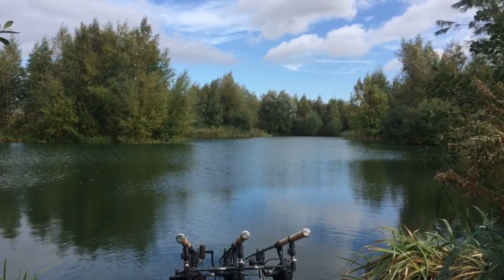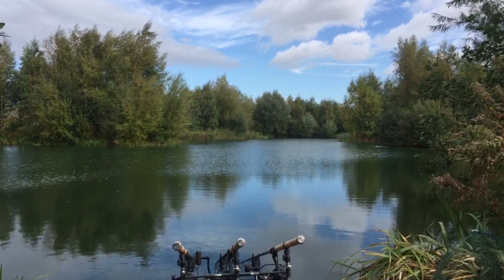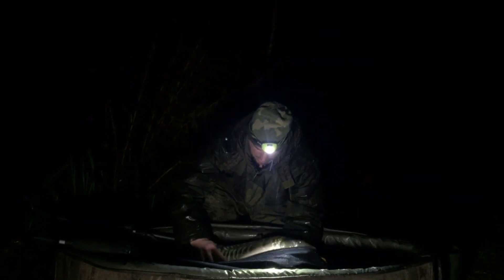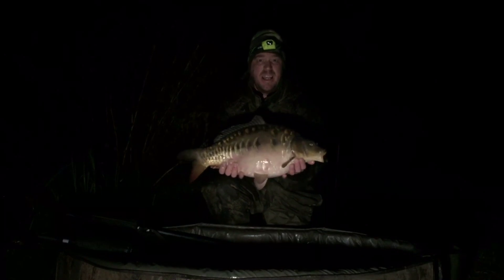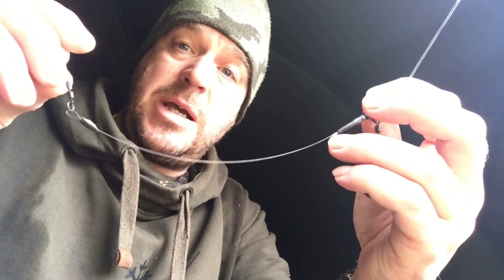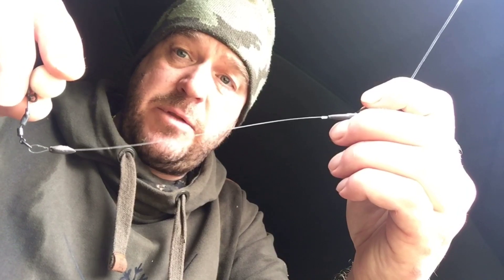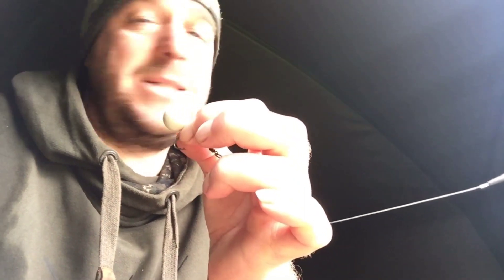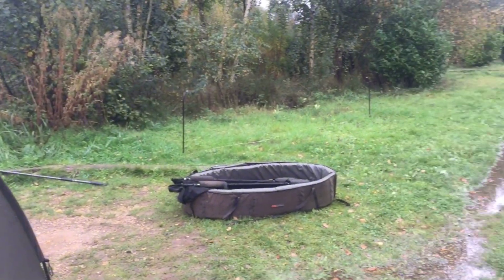72hrs Autumn carp fishing at Old Mill Lakes PART 1 = a 12lb belter then a move pays off handsomely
This trip was 72hrs long but I split the vlog in 2 halves due to me moving swims half way through the session,  in part 1 I caught a lovely 12lb mirror with Apple sliced scales and in part 2 I caught a 24lb mirror carp plus then an amazing looking 34lb 4oz unit of a carp , I was very pleased with how this trip went as I made the effort to move onto showing carp then this move paid off handsomely , Also in this vlog is some lovely time lapse videos from the swim called deep bay... also a look at the pop up rig that I have caught many carp on over the last year